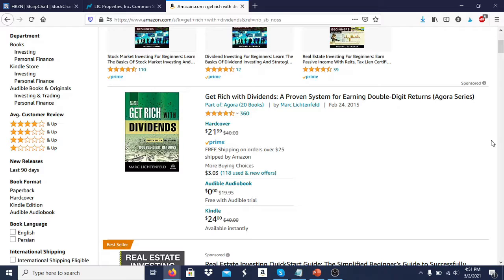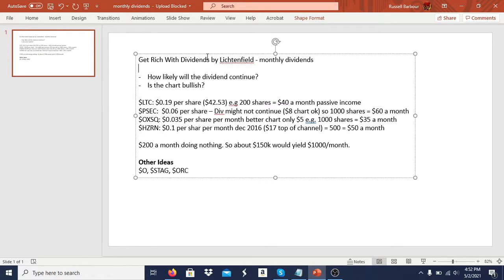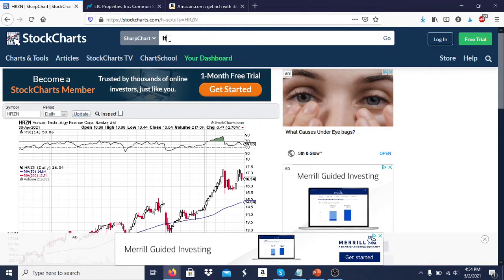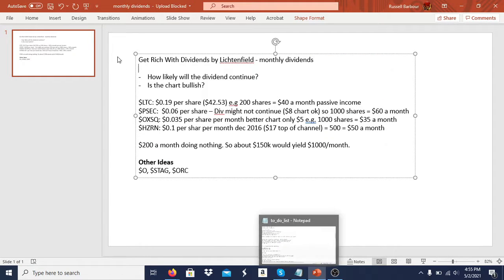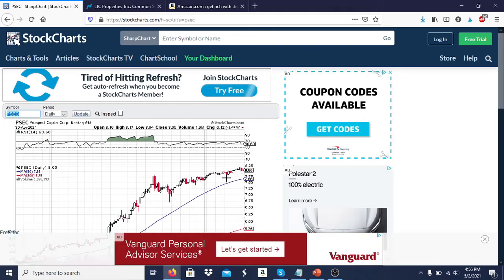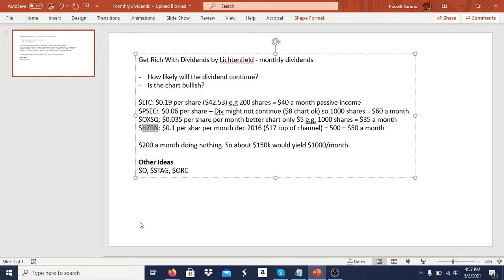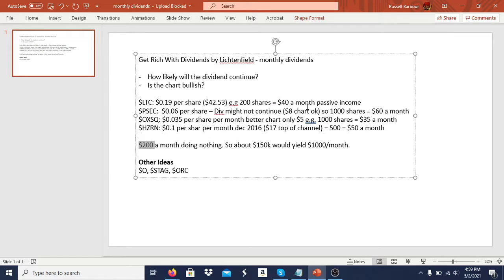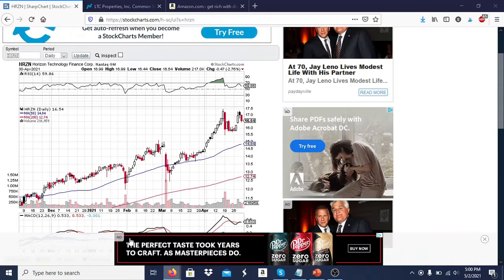EASY DIVIDEND INVESTING STRATEGY! Passive Monthly Income!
This easy dividend investing strategy is something I'm using to get MONTHLY cash flow even in this market. Come and check out to learn more about short-term strategies, day trading stocks, options and some longer term cash flow plays!